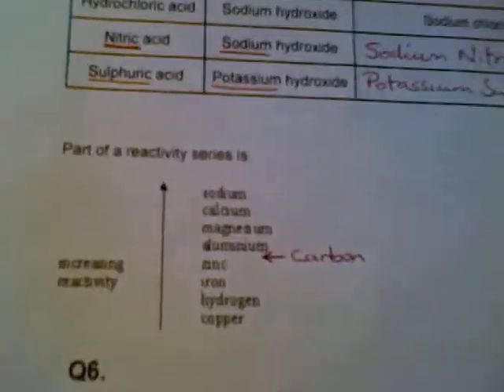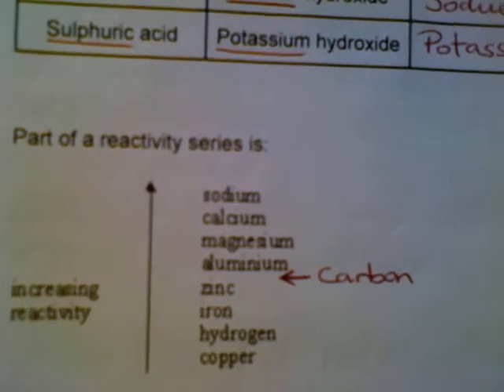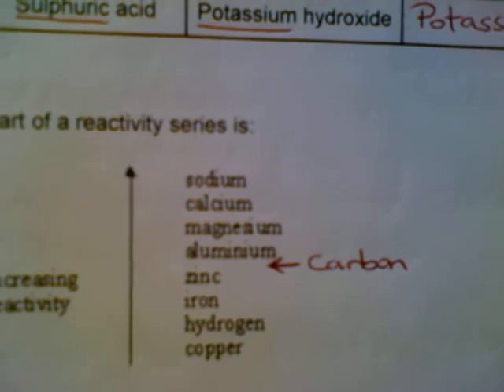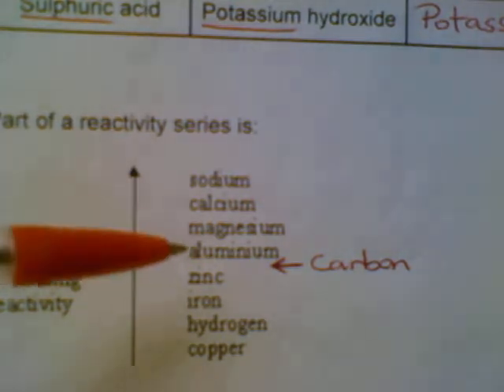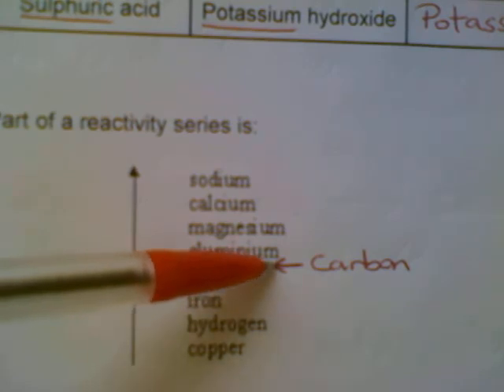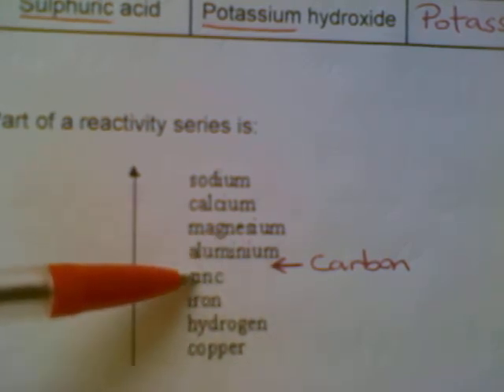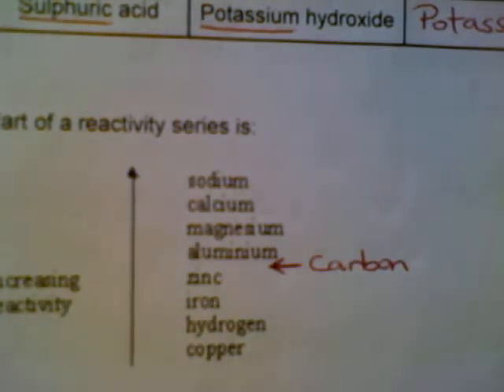C5 Foundation Test Feedback